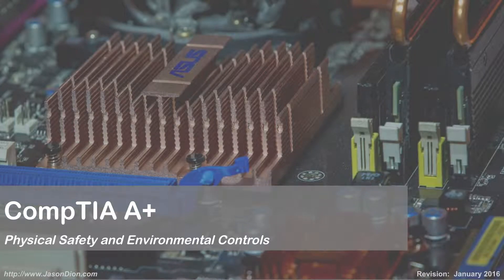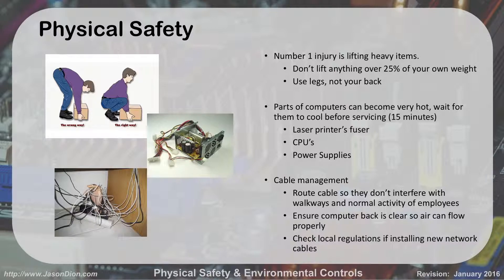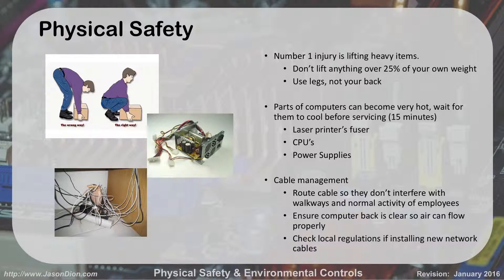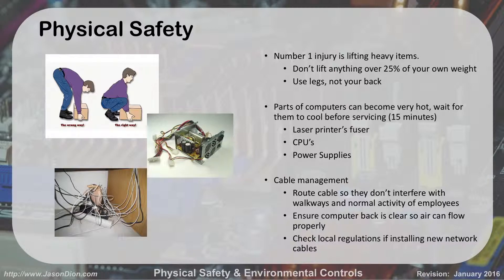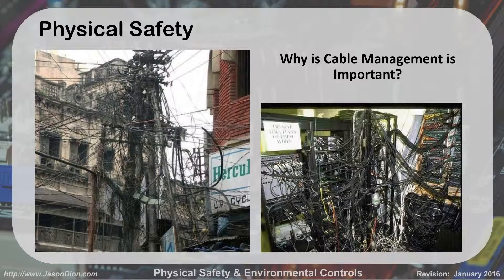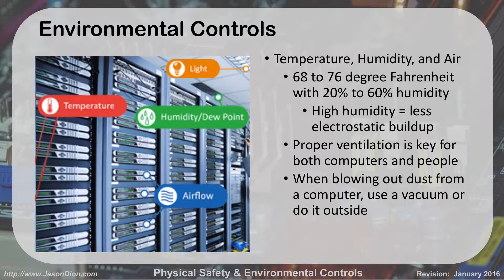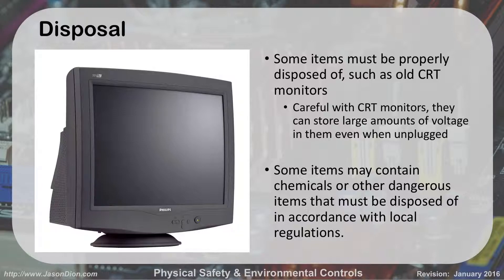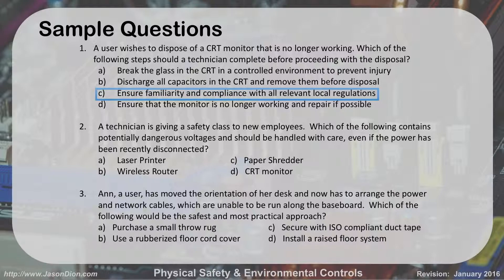04 - Physical Safety and Environmental Controls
This lesson covers physical safety and environmental controls as they related to the IT field service technician's role.